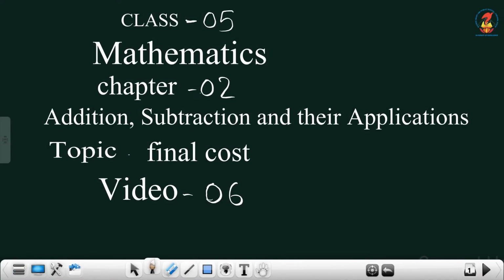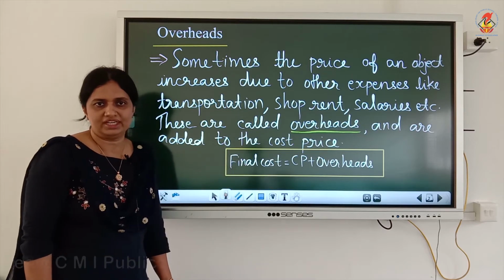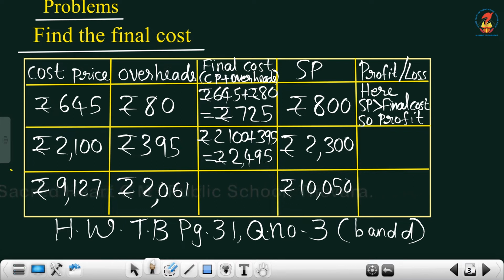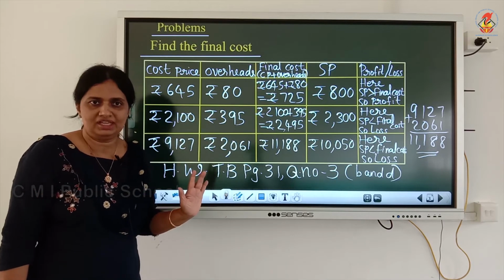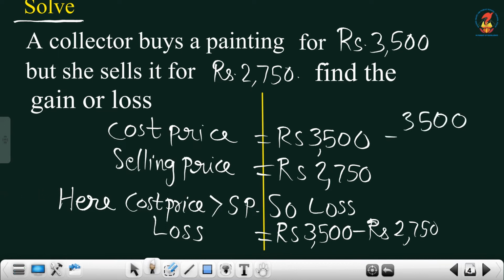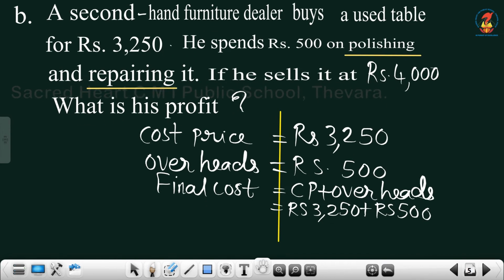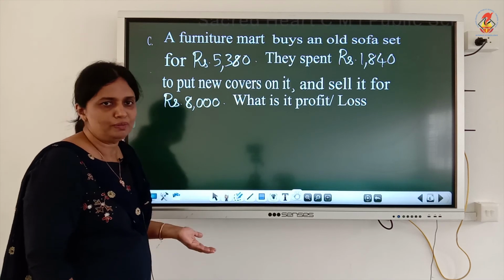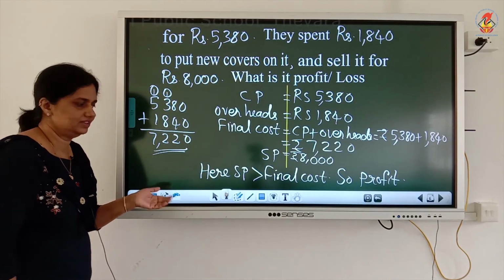Maths05 Chapter 02 Addition, Subtraction and their Applications Video 06 Final cost